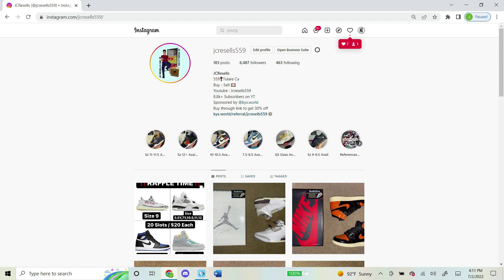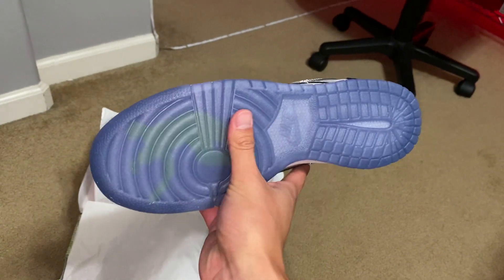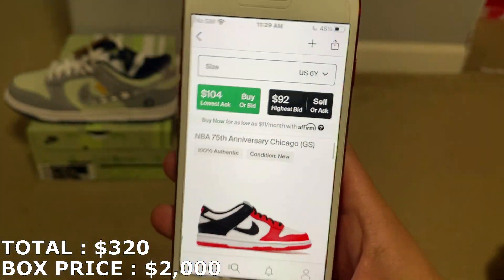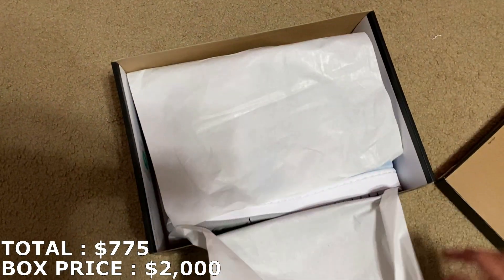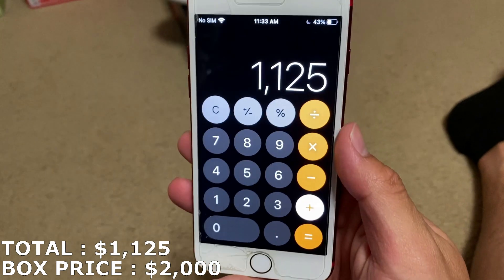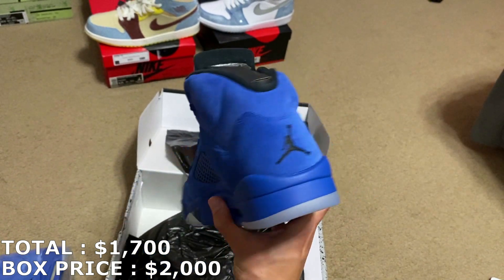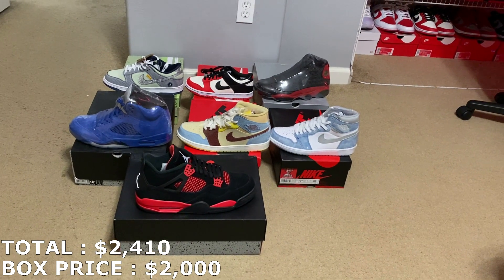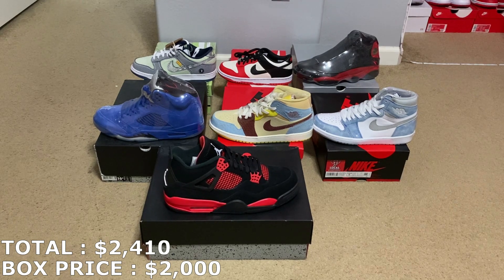CRAZY SNEAKERS in this $2,000 Mystery Box from a Sneaker Store (LocalClothingGroup) #3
KYX WORLD :
To rent 100% legit sneakers for a good price!